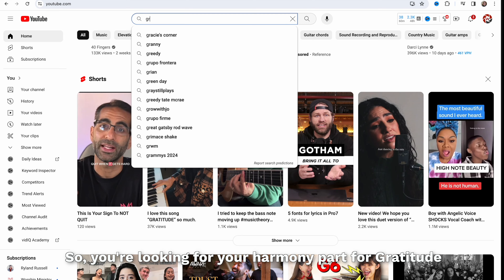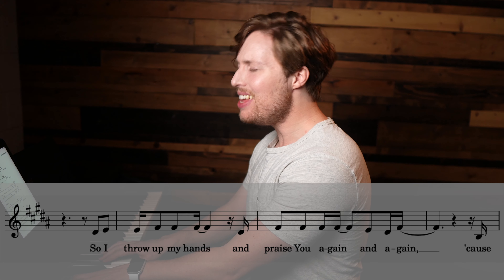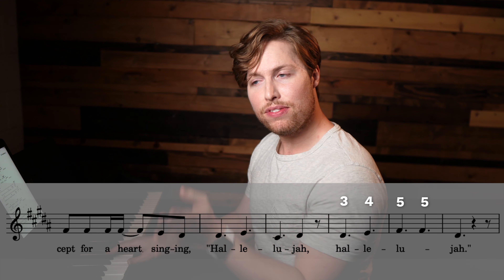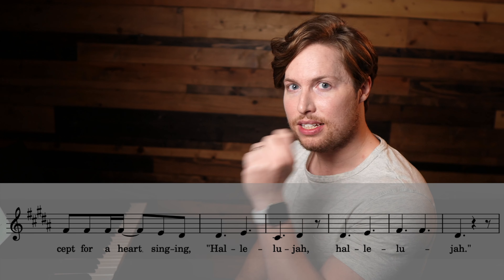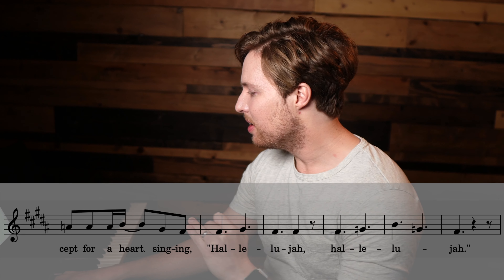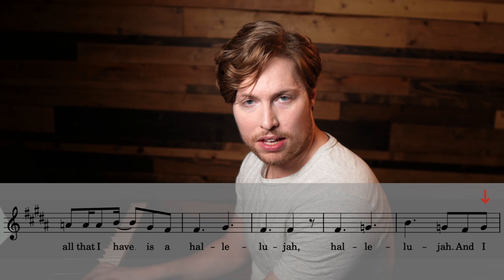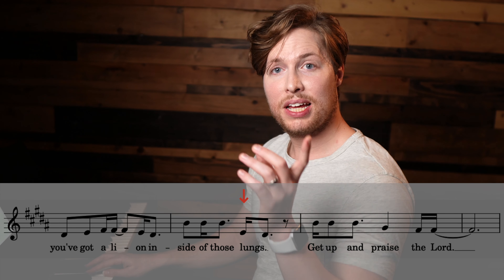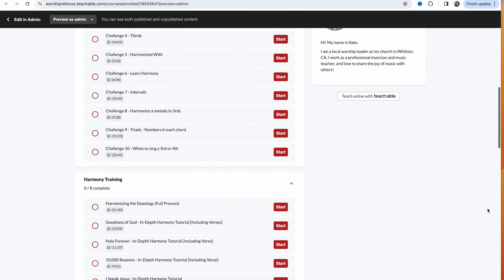Gratitude | In-Depth Harmony Tutorial | Brandon Lake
This is a detailed harmony tutorial for Gratitude. Hear your starting note within the chord so you can sing your harmony part in any key.

🎼Sing these harmony parts on numbers (and access the verse) in Harmonize Everything

0:00 Harmony Parts
0:19 Chorus starting notes
0:42 Chors upper harmony
2:53 Lower harmony breakdown
3:52 Chorus Lower 2pt
4:49 Chorus Lower 3pt
6:13 Final Chorus Lower minor chords
8:30 Sing on numbers
9:01 Bridge starting notes
9:21 Bridge Upper
10:12 Bridge Lower
10:44 When to sing harmony

💻If you'd like to learn more about Worship Refocus which my wife and I started as a resource for worship musicians, feel free to visit our

🎤 FREE Vocal Technique Mini-Course:.